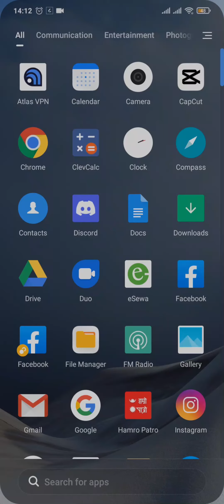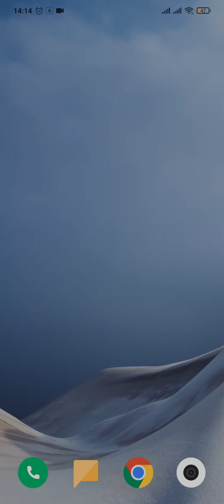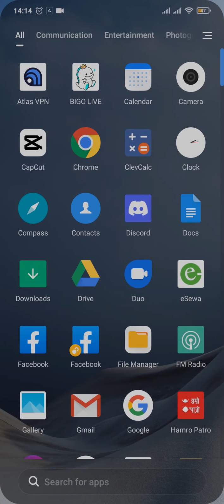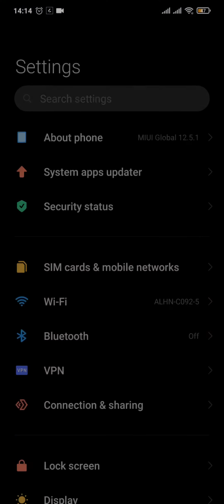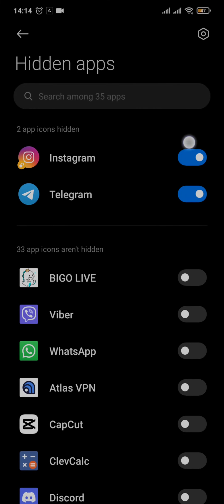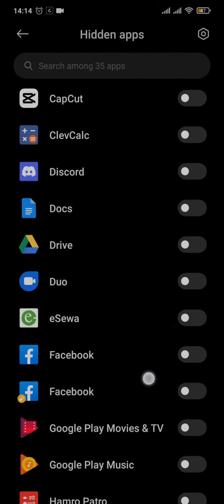How To Find Hidden Apps On Android (Full Tutorial)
Learn how to find hidden apps on your android device.

Are you searching for the apps that have been hidden in your android phone but have no idea on how to do so? This video talks about how to find hidden apps from your android phone. So, make sure you watch the video till the end and learn the exact steps.

In order to find  hidden apps on android device you may follow these steps:
- Click on settings on your phone.
- Type "hidden apps" on search bar.
- The it shows the hidden apps on your phone and you may toggle off for the apps you wish to unhide.